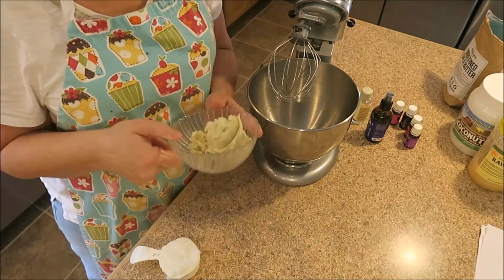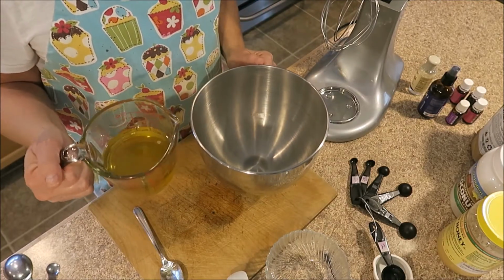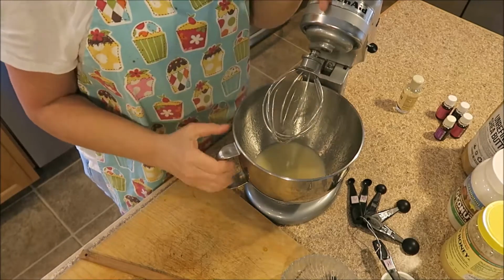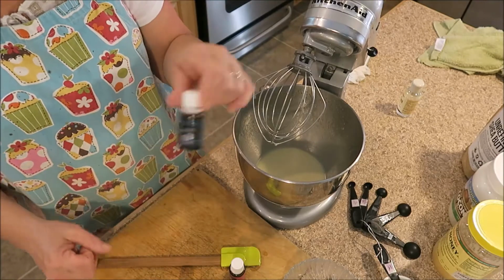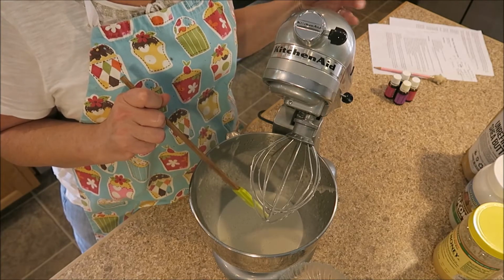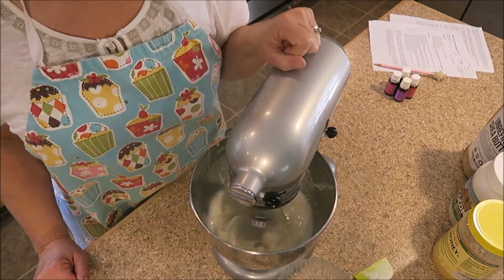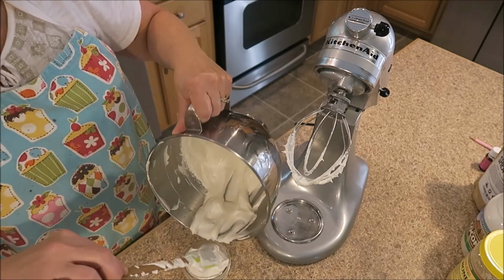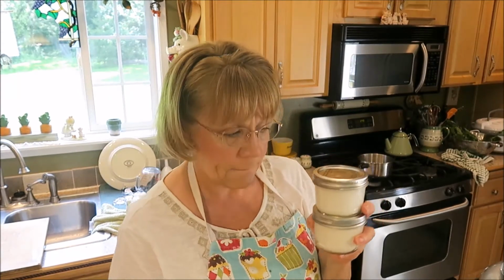Amazing Face Cream 👩 There Is One Primary Goal...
I show how to make your own face cream using Shea butter, coconut oil and essential oils.👩 There is one primary goal to eternal success... Psalm 119:10
Vlogging a little of my day...with faith, family, food, and fun, along with a little laughter and a lot of love!
Life Happens... Let's enjoy it! God bless, xoxoxo